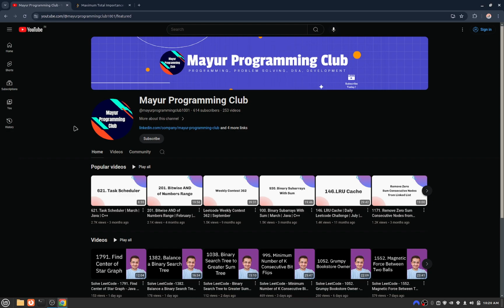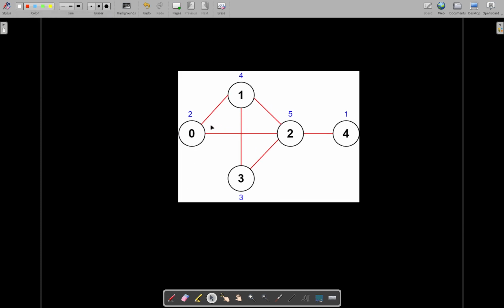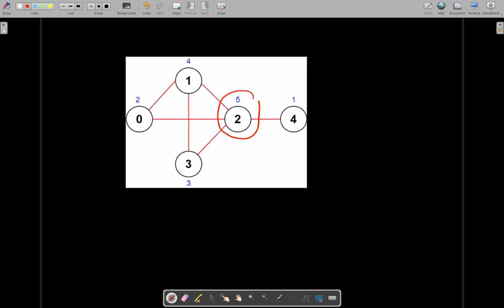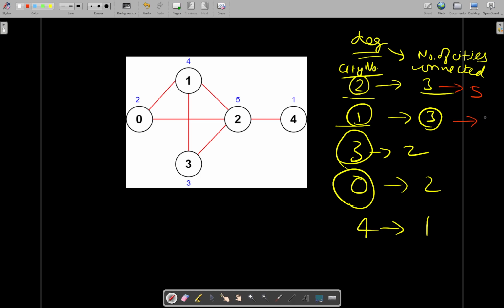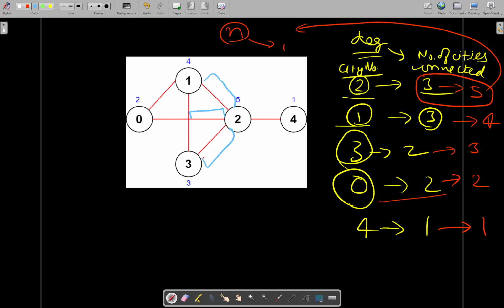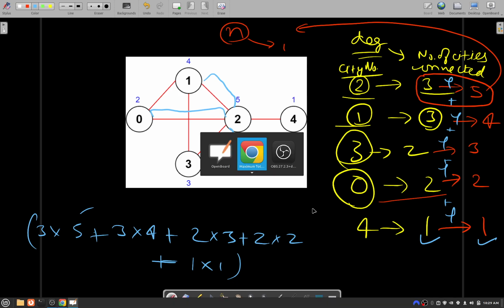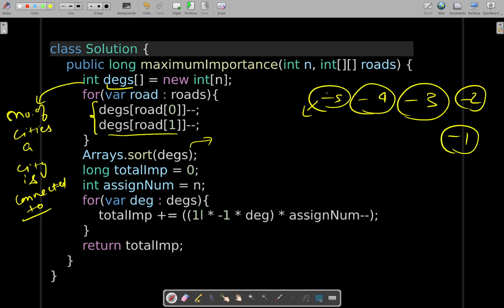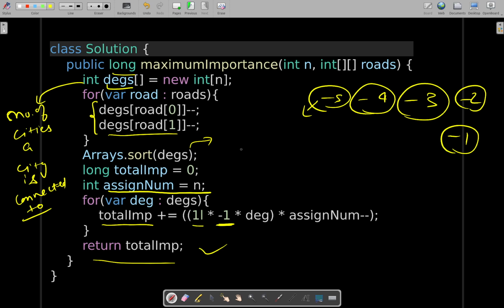Solve LeetCode - 2285. Maximum Total Importance of Roads- Java & C++ Solutions | June Challenge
🚀 Join our Daily LeetCode Challenge for June!

🔗 Problem & Solutions:
- LeetCode 2285 - Maximum Total Importance of Roads: Dive deep into our comprehensive solutions in Java and C++.

🛠️ Techniques and 🗂️📊🧩 Data Structures Used:
- Graph: Master this data structure to solve problems faster. [Learn More]